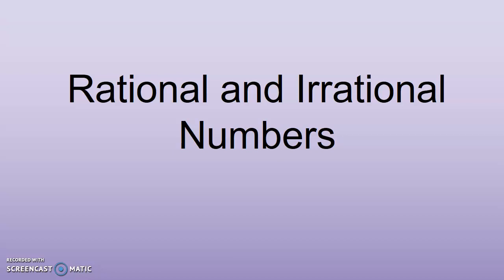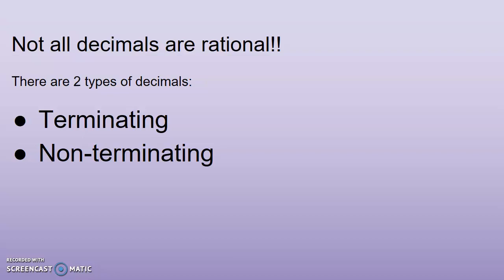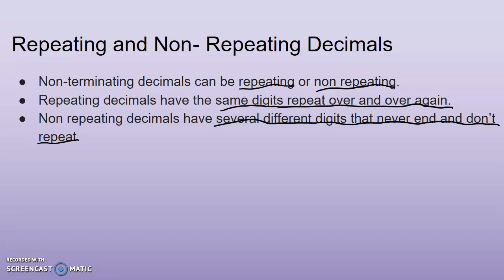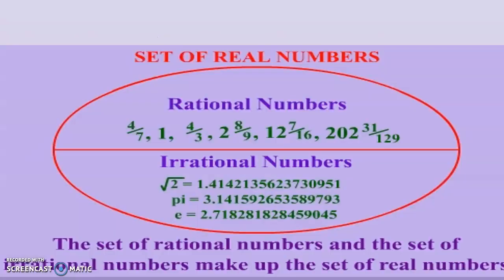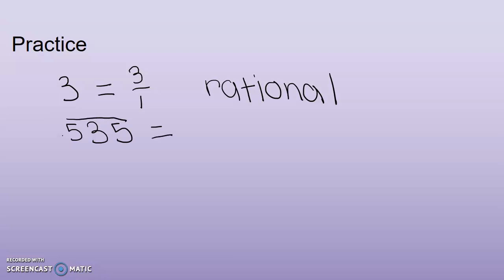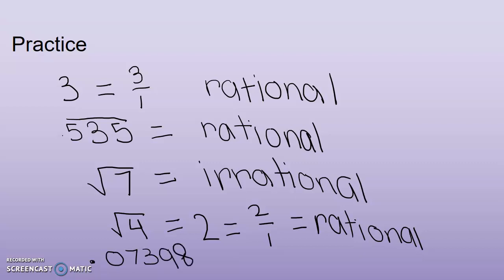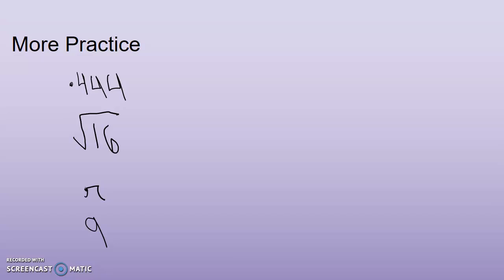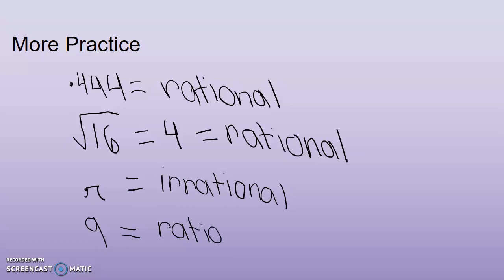Rational and Irrational Numbers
Additional Practice Links:
Khan Acadamy: